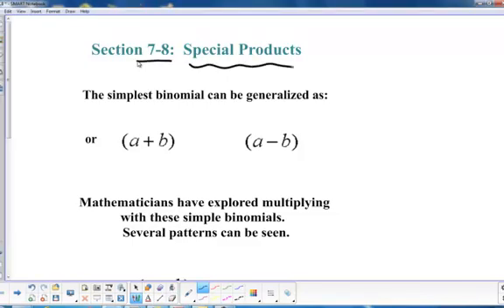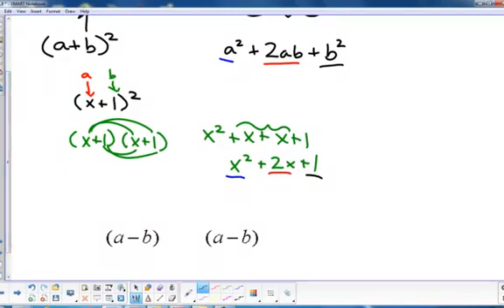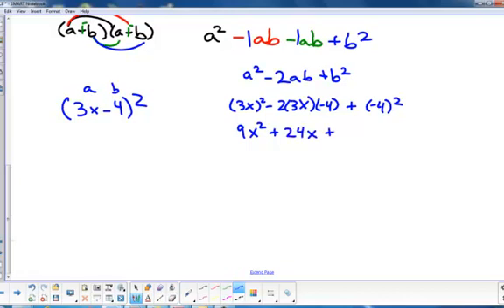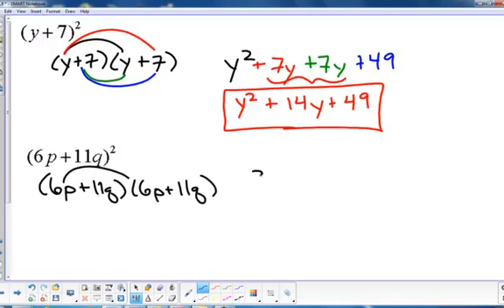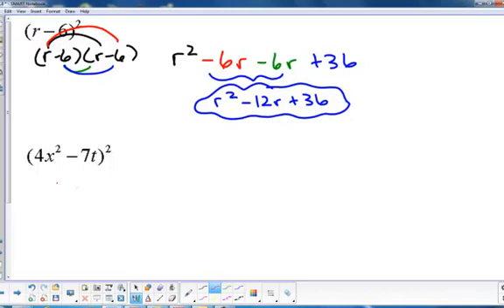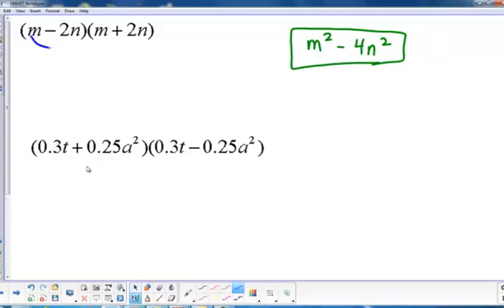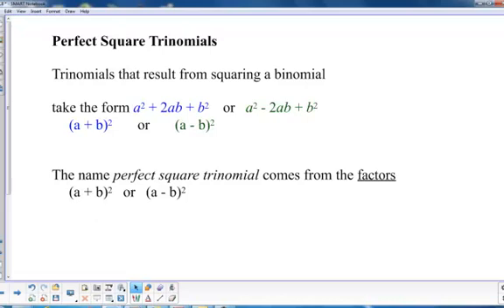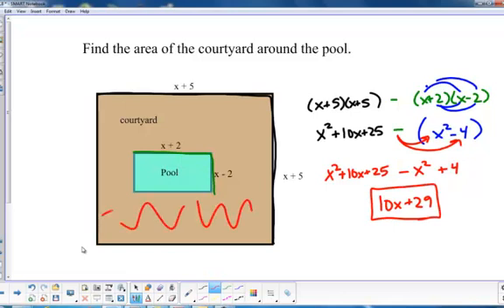7 8 post